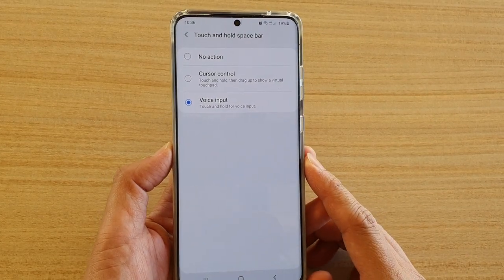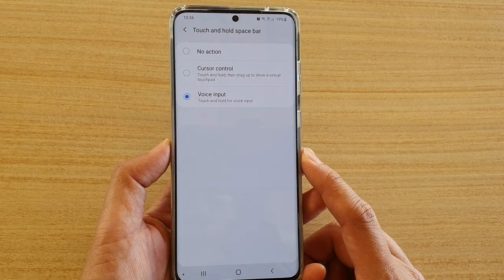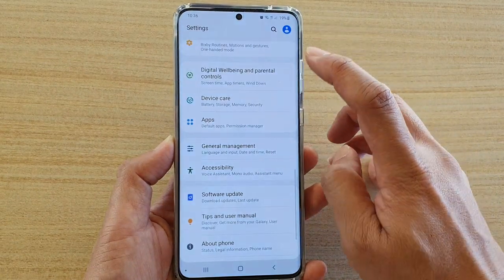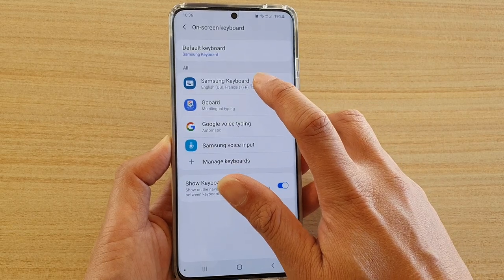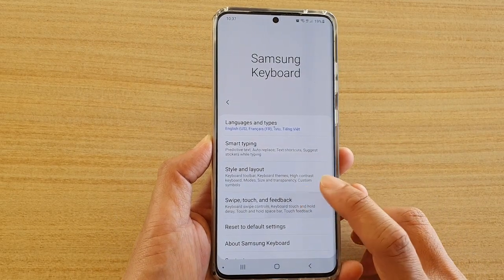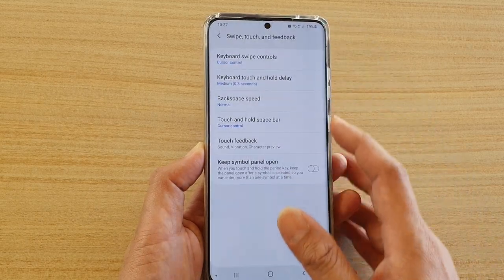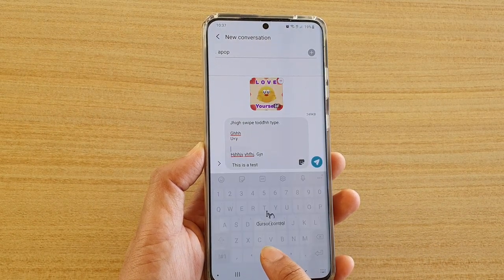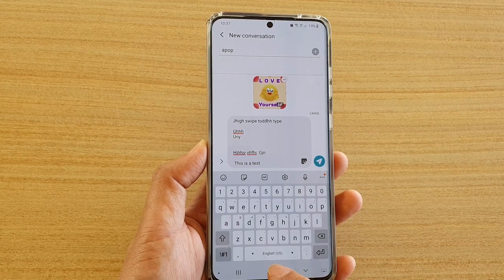Galaxy S20/S20+: Set Keyboard Touch and Hold Space Bar to Cursor Control / No Action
Learn how you can set keyboard touch and hold space bar to Cursor Control / No Action on Galaxy S20 / S20 Plus / S20 Ultra.

Android 10.